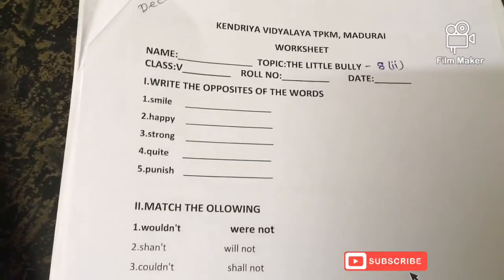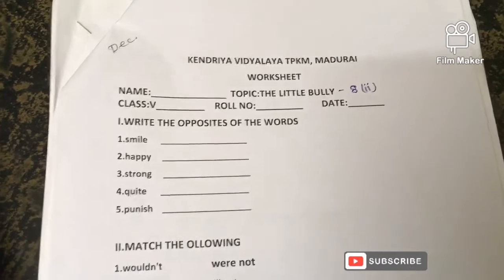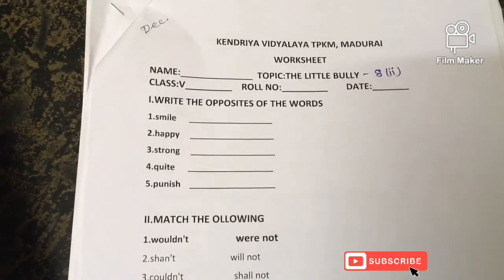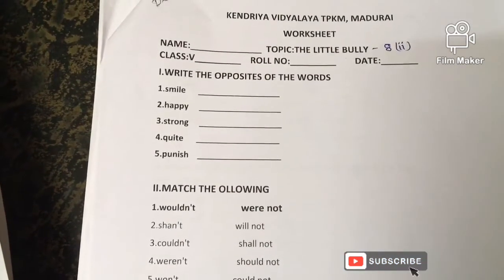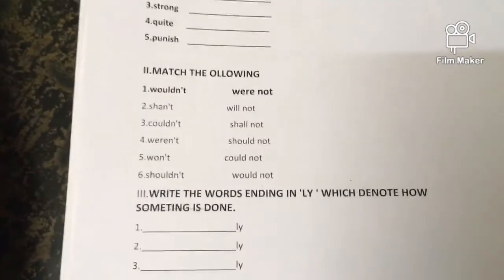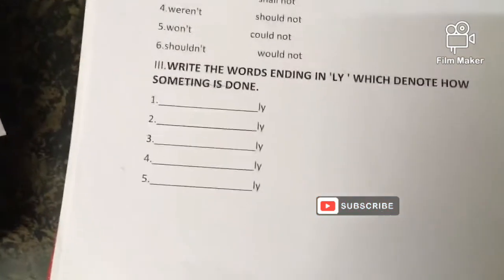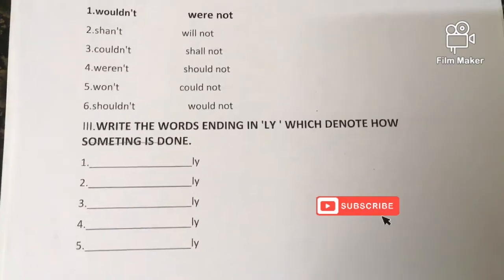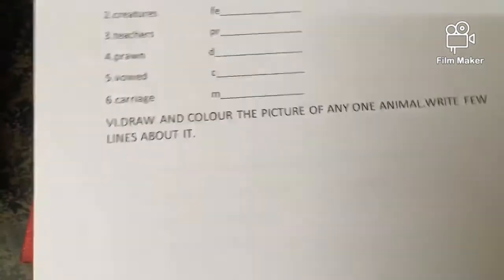The Little Bully, Work Sheet, Class5, English, Marigold, NCERT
Contact me personally if you are are against an upload which you may have rights to the images or music or the text material, instead of contacting You Tube about a copyright
Infringement